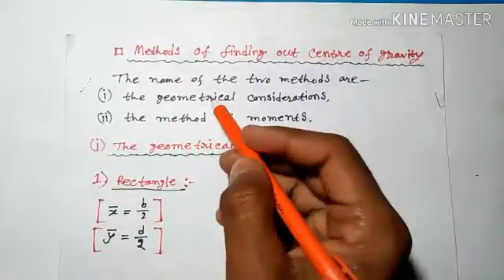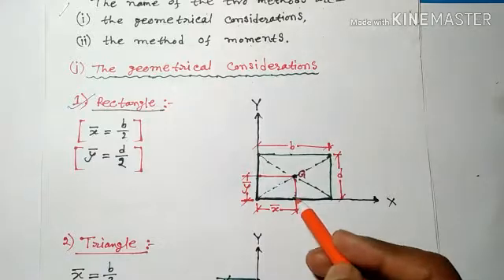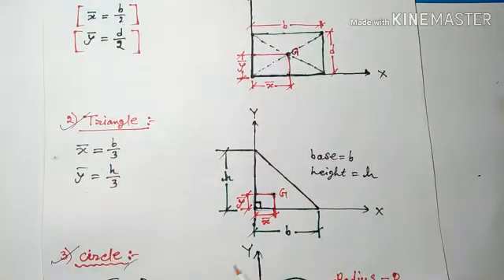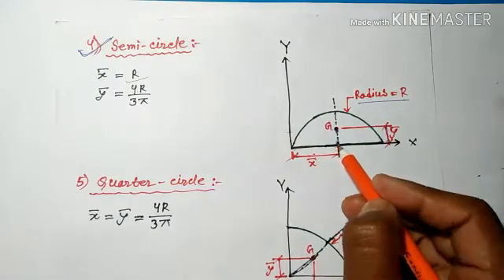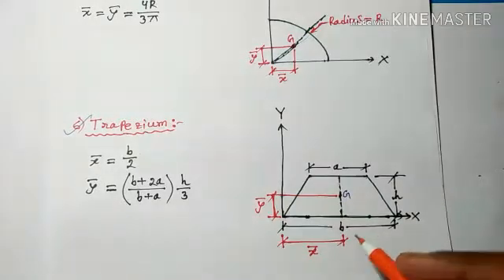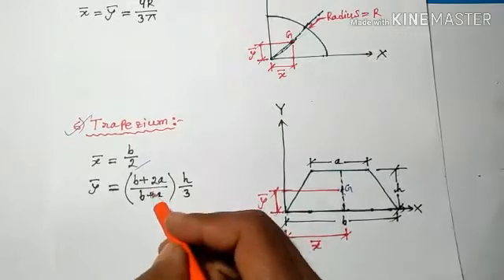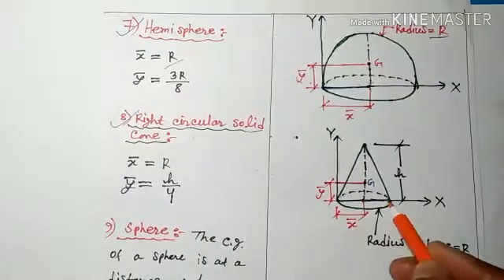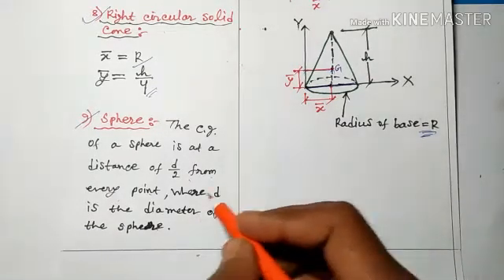Formula of centre of gravity of some plane figures |Engineering mechanics | by CIVILIAN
This is my YouTube channel 'CIVILIAN' based on engineering subjects such as engineering drawing, engineering mathematics, engineering mechanics strength of materials etc. This is my second video on centre of gravity. In this video I discuss about some formula of find out centre of gravity of some plane figures.
In my first video I discussed all details about center of gravity and centroid.